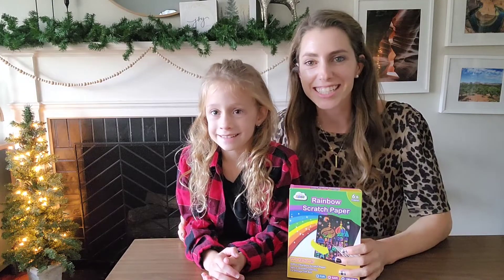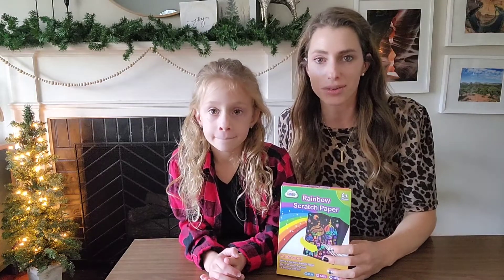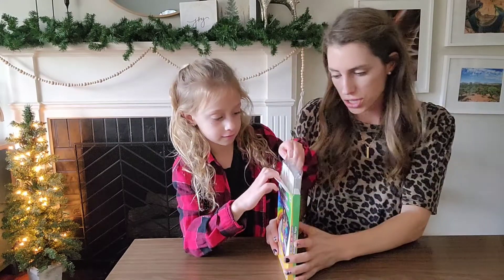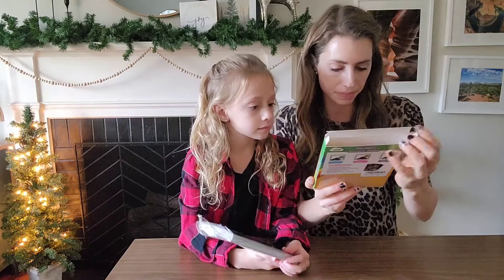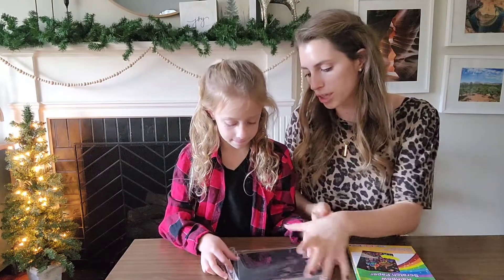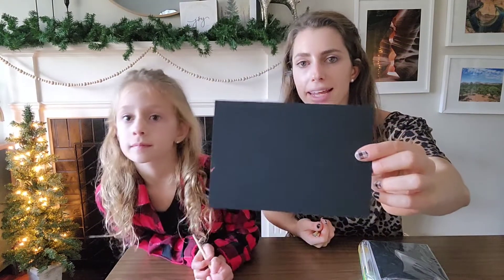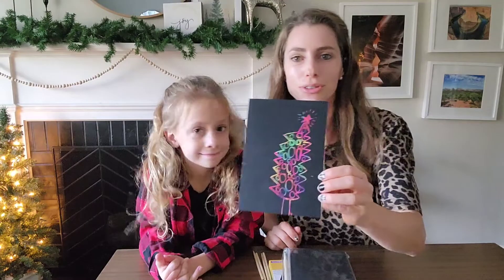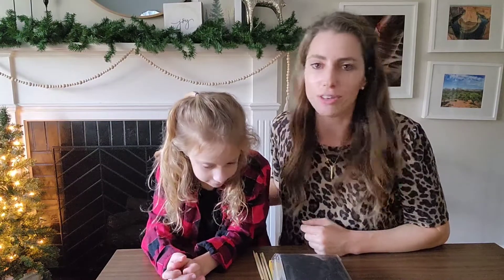Review of ZMLM Scratch Paper Art Set, Rainbow Magic Scratch Paper for Kids Black Scratch it Off Art